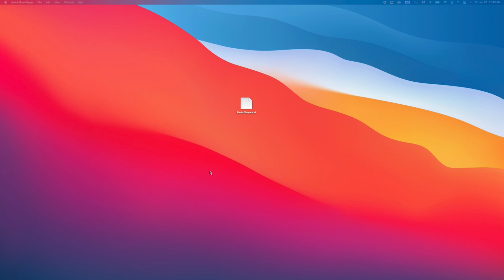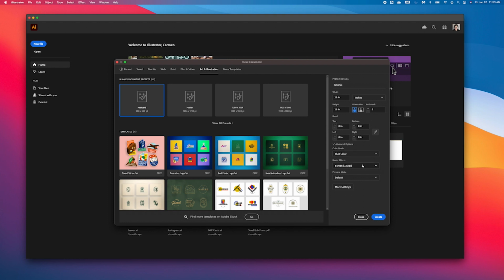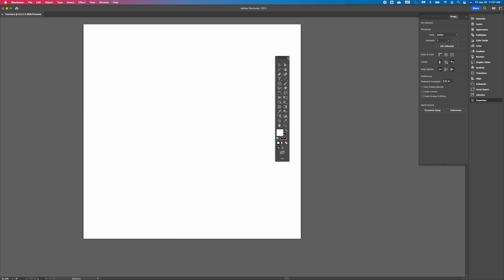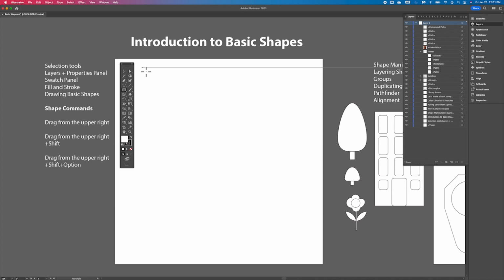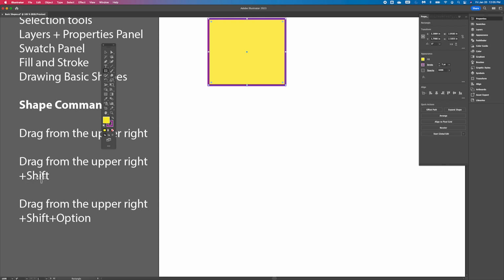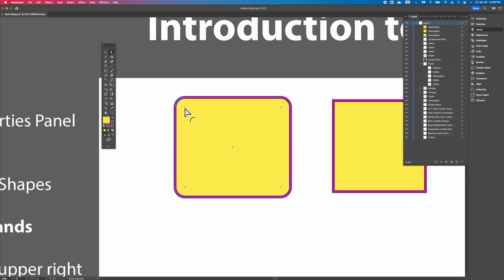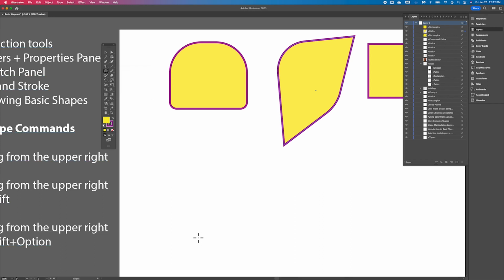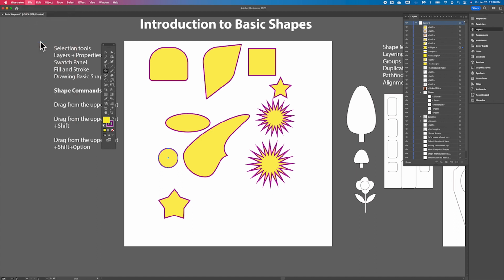Illustrator Shapes Part 1